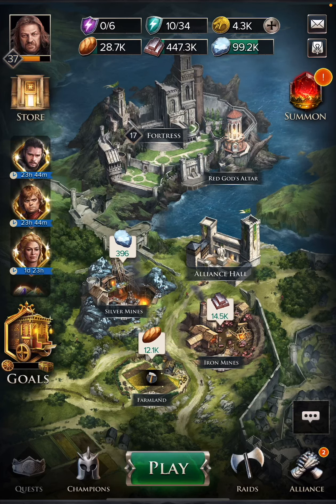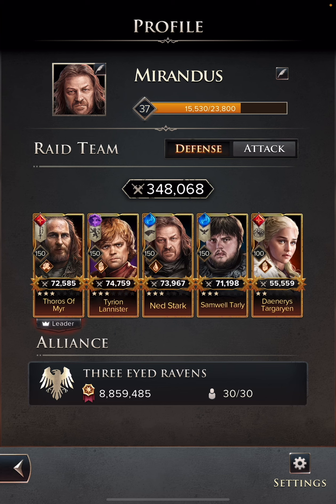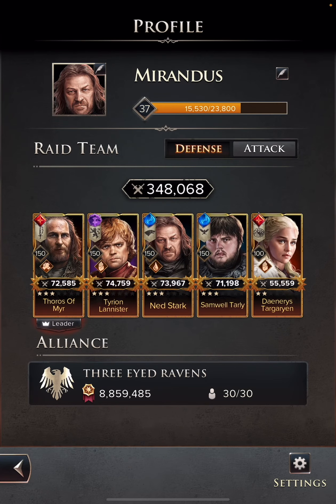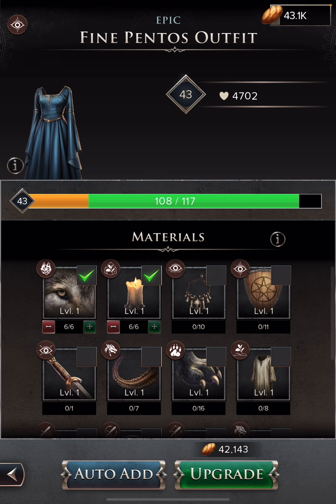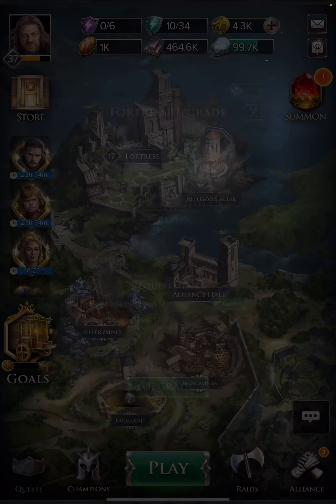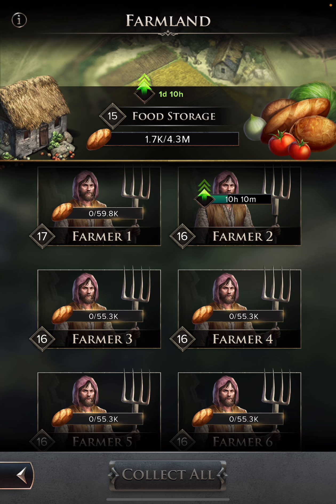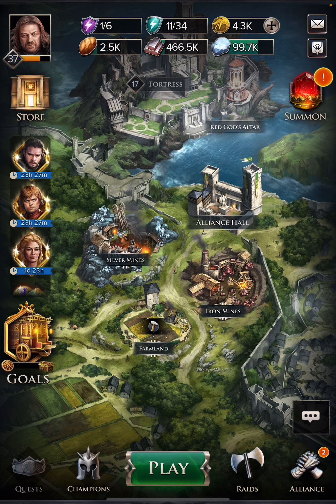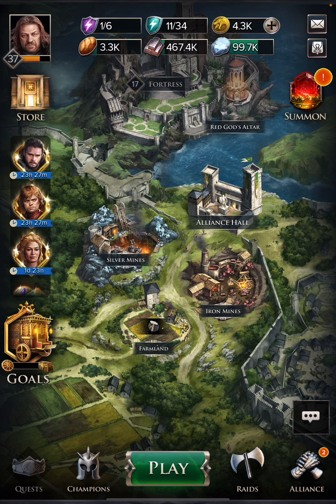Game of Thrones Legends PRO TIP #15 WHAT TO DO WHEN YOUR STUCK!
I really hope that you will join me on this journey!

I can’t make this community grow and thrive without your help and I want to hear from you! Please feel free to add your thoughts, tell me what I did wrong or how I can improve my gameplay, your opinions are welcome here!

Join our open discord where we talk about the game !

Also if you are a player who is over 350k power and you are looking for a TOP TIER house then look no further than Three Eyed Ravens!